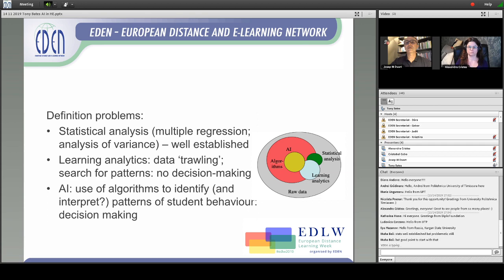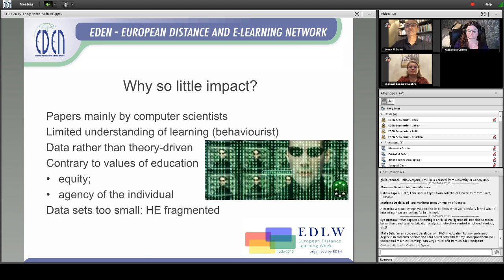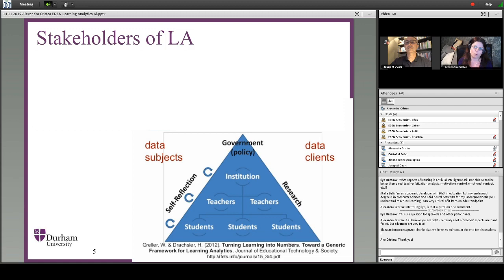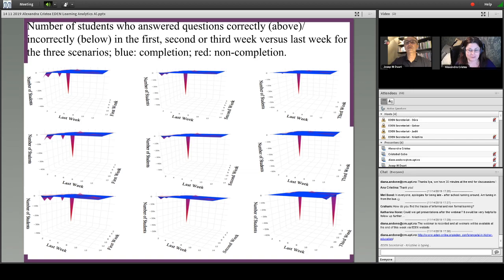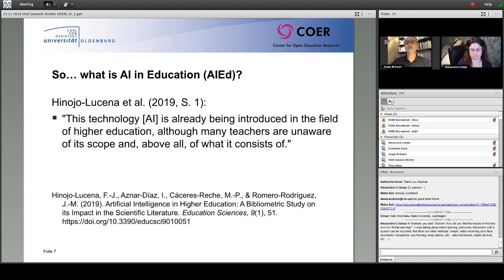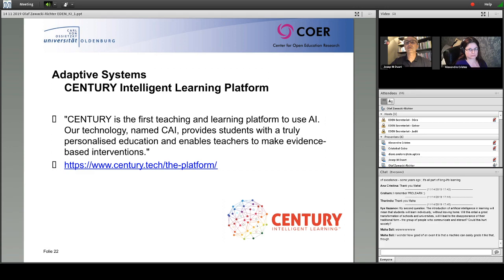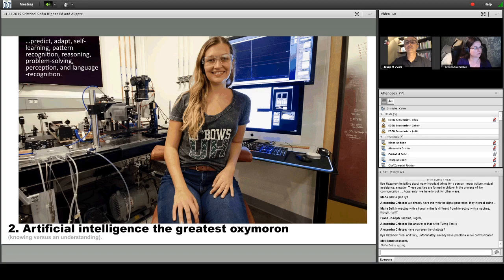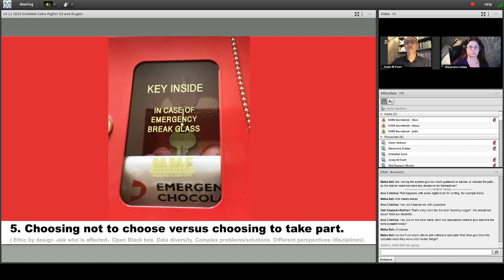Artificial Intelligence (AI) in Higher Education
EDLW 2019 webinar, 14 November